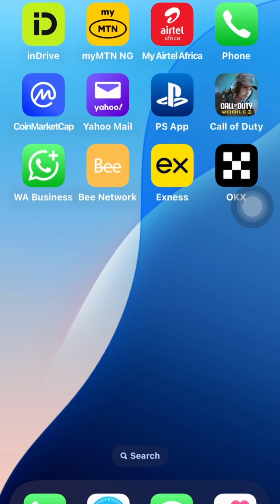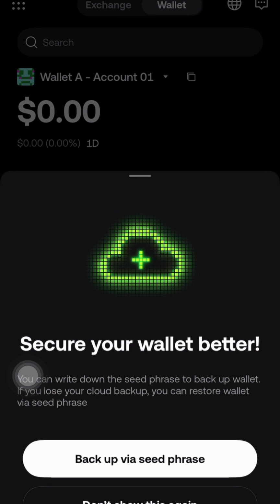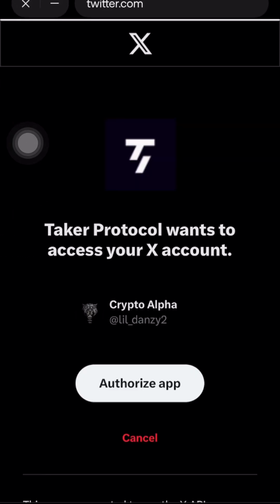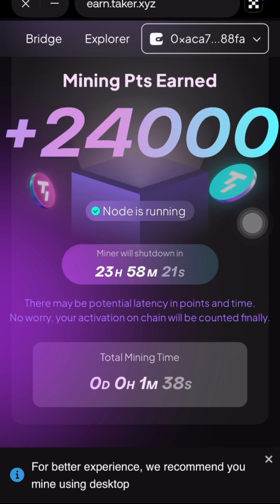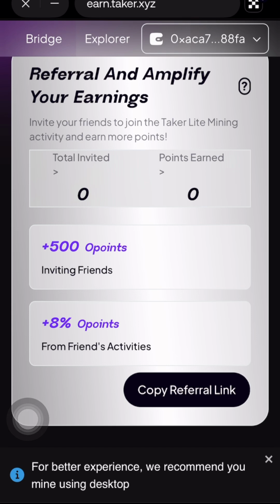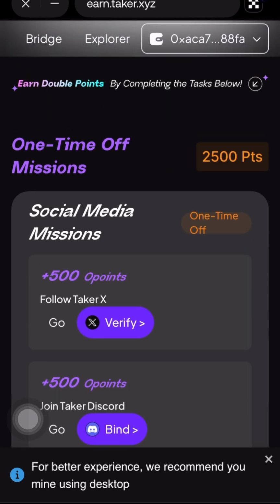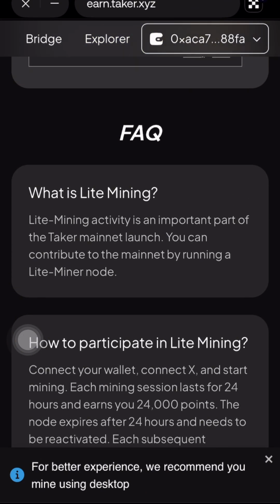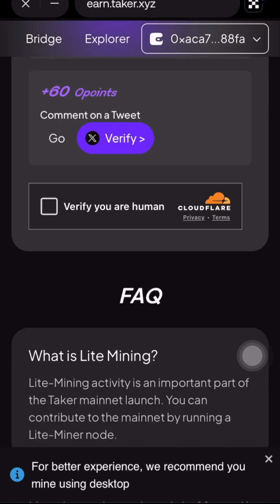Start mining lite node airdrop - step by step guide